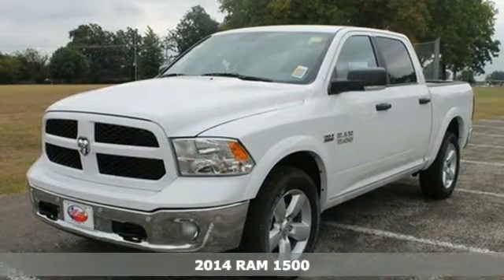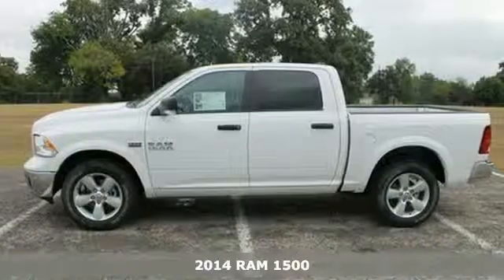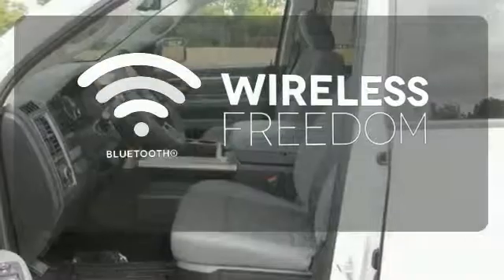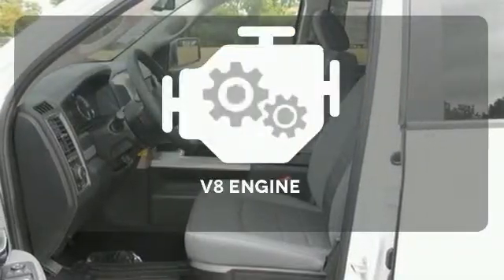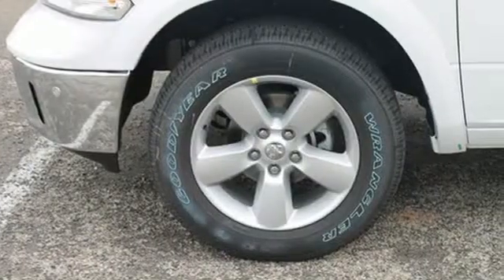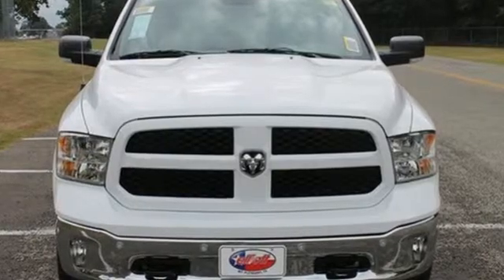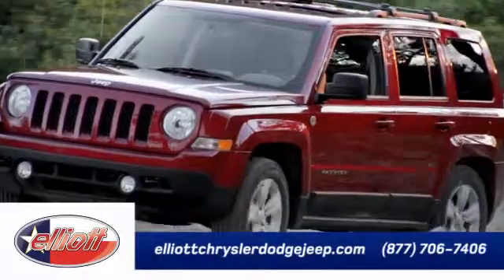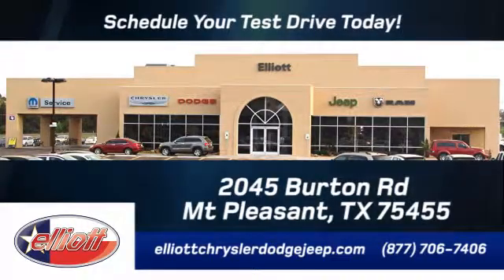2014 RAM 1500 Mt Pleasant TX Greenville, TX #8123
Year: 2014
Make: RAM
Model: 1500
Trim: SLT
Engine: 5.7L V8
Transmission: Automatic 8-Speed
Color: Bright White Clearcoat
Interior: Diesel Gry/Blk Prem Clth
Stock #: 8123
VIN: 1C6RR7LT8ES467858

Address:
2045 Burton Rd.